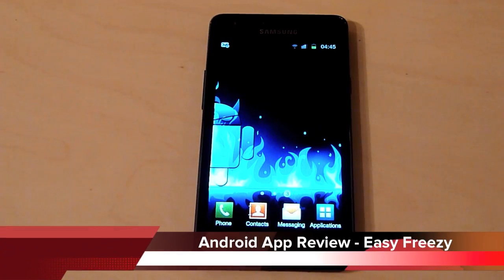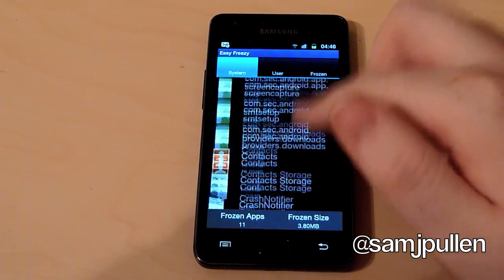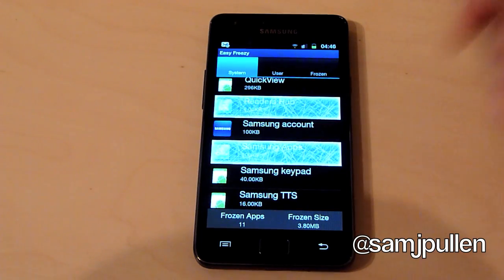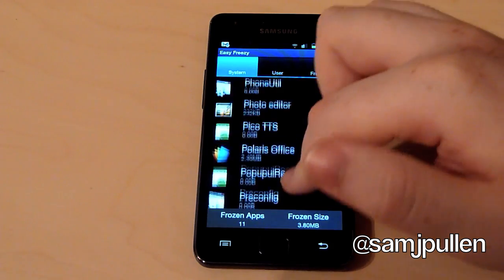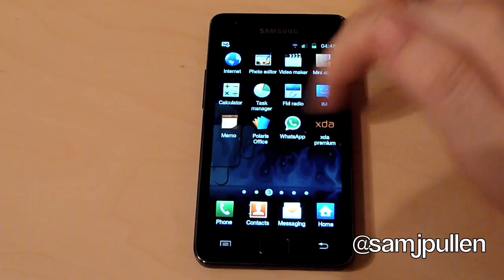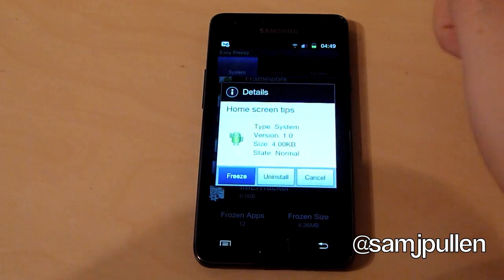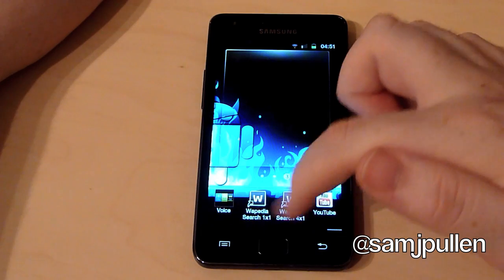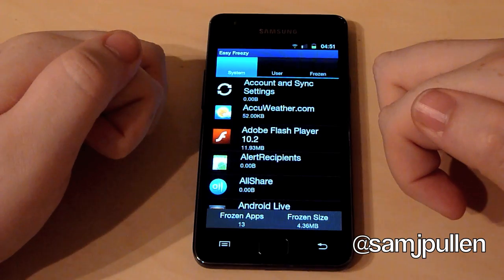Android App Review - Easy Freezy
Here is a look at the Application Easy Freezy from MoDaCo